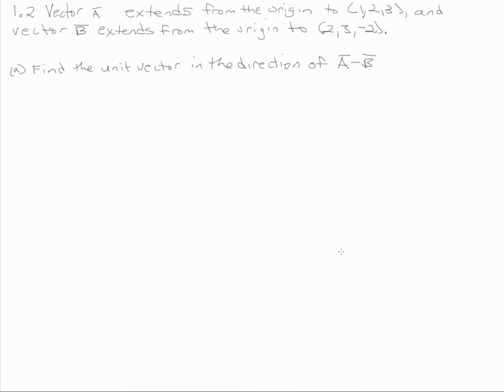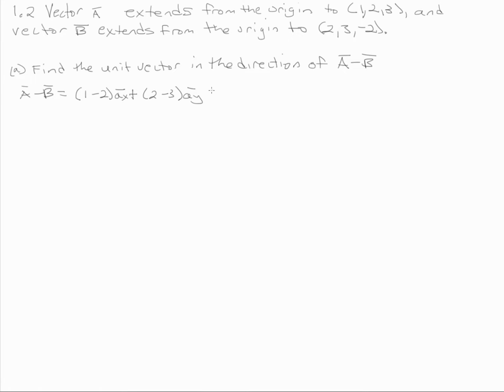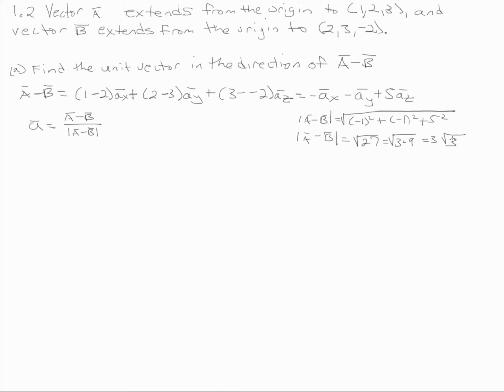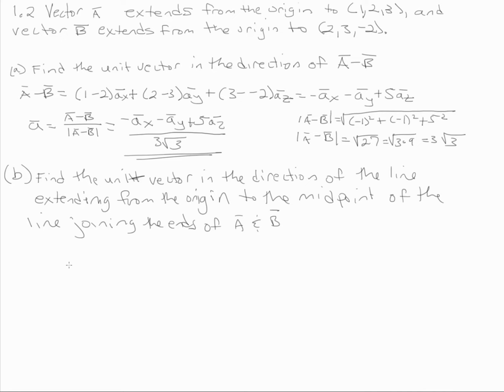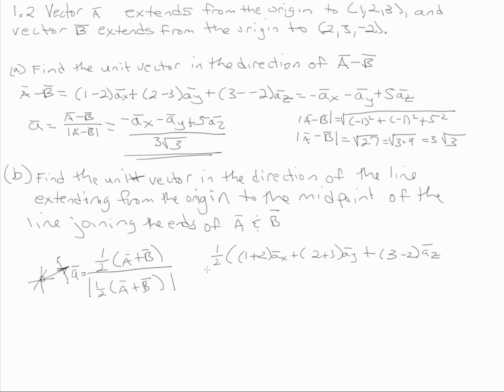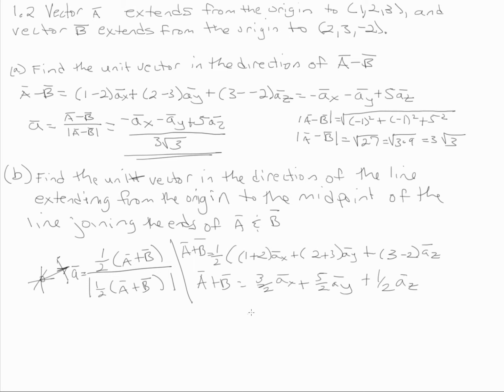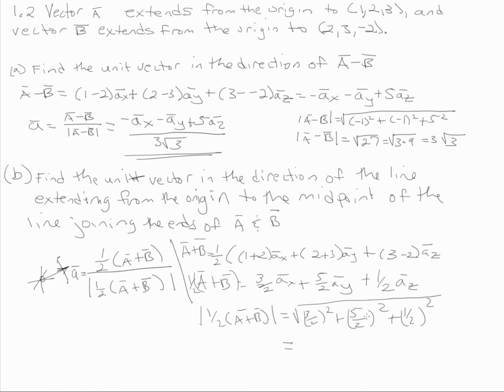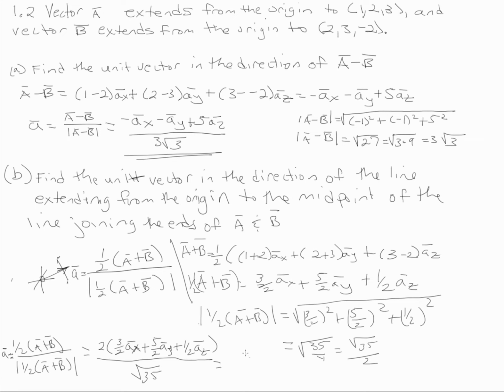Problem 1.2 chapter 1